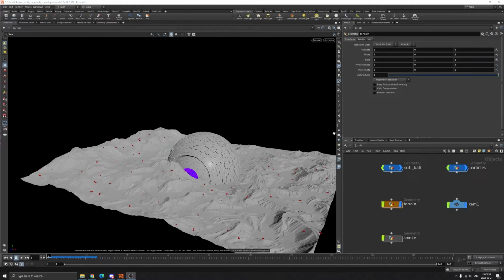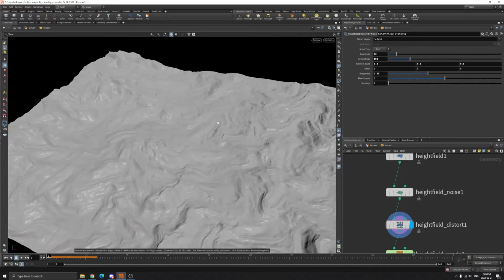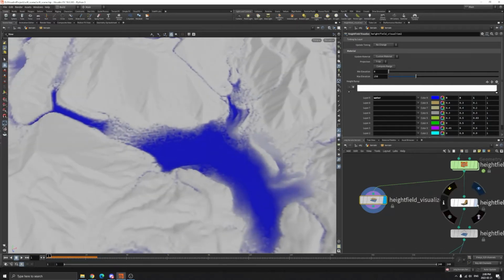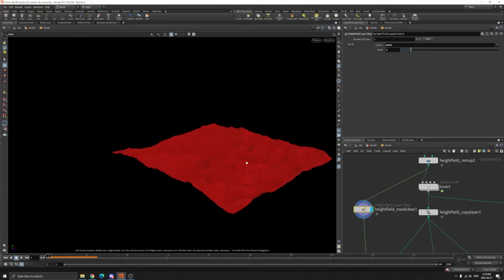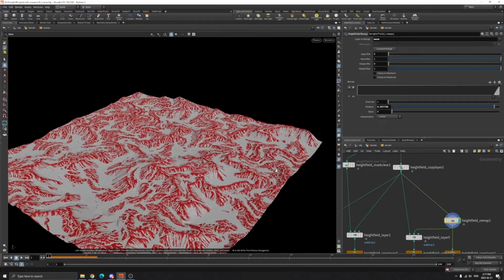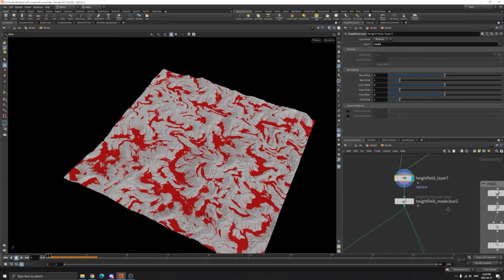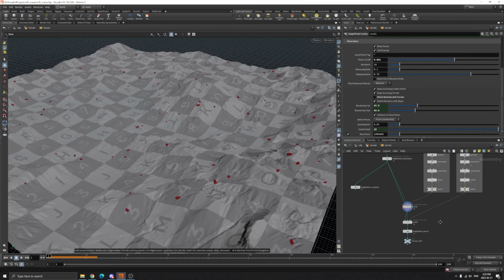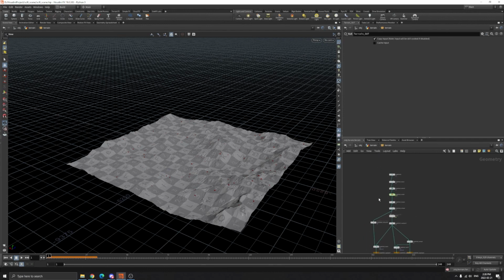Unreal Engine 5 for Houdini Artist - Creating Terrain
In this tutorial, I will show you how to create the terrain in houdini.

-FX 021